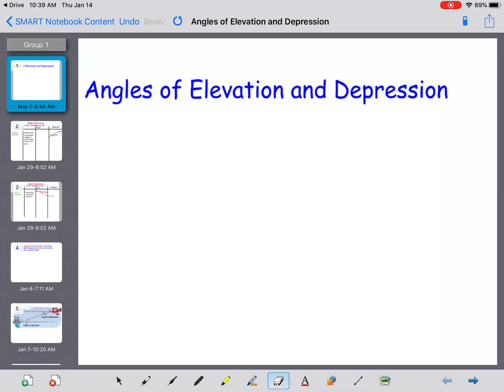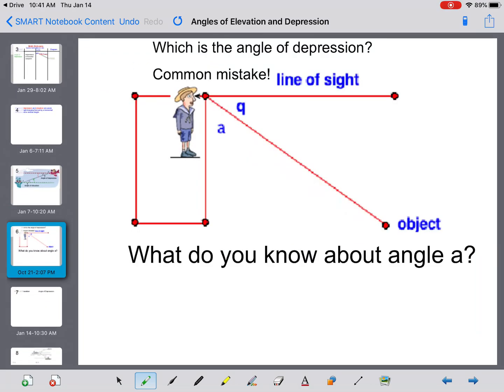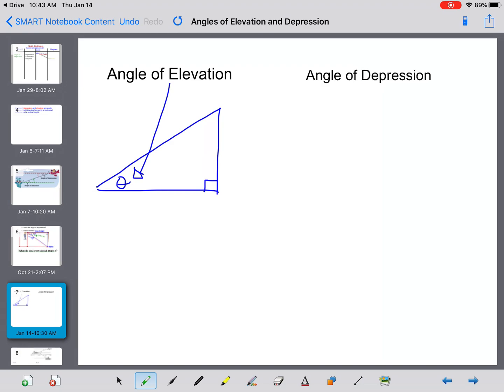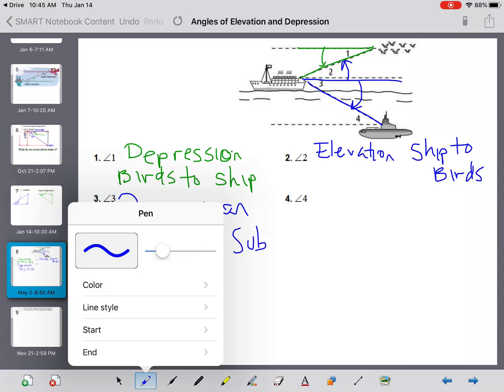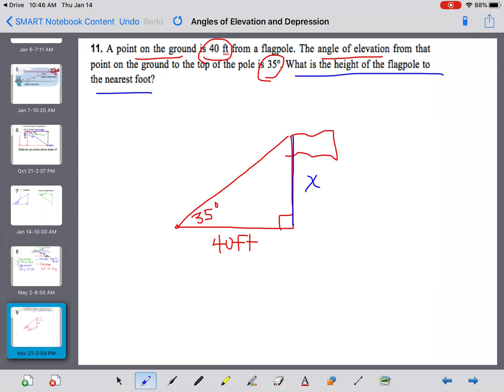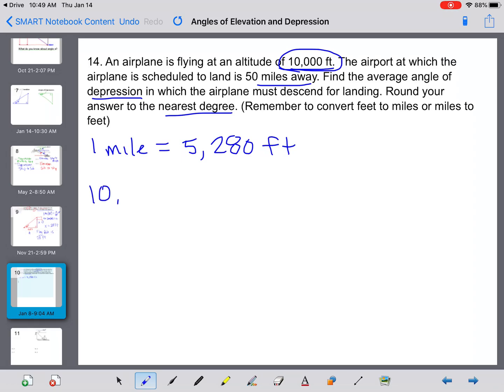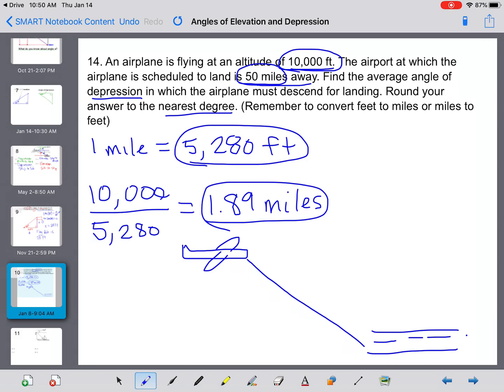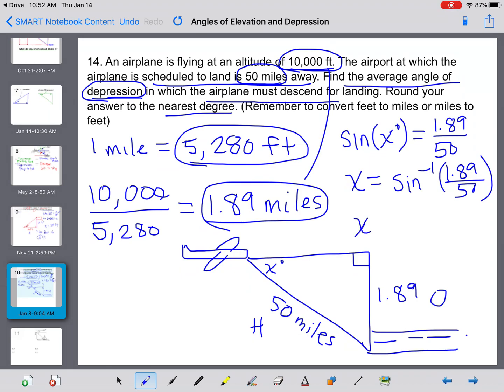Trig Word Problems